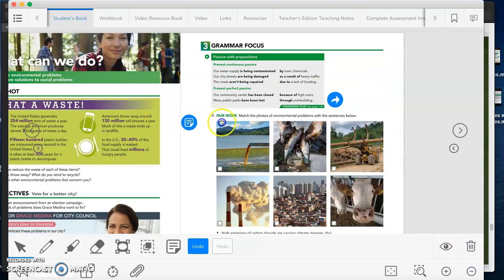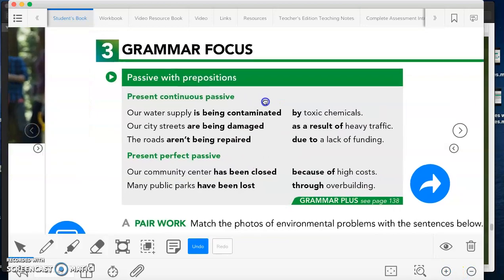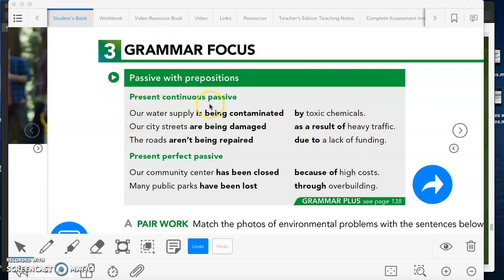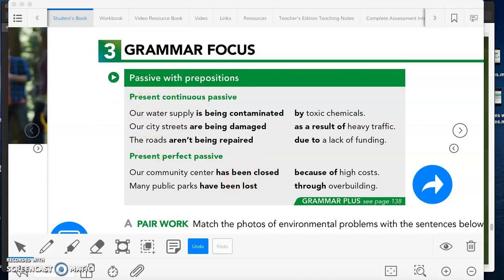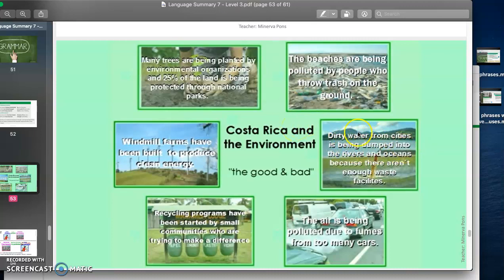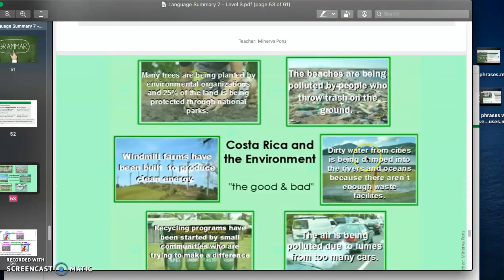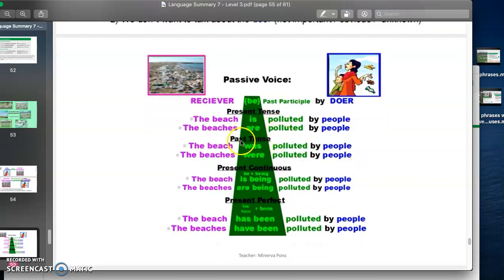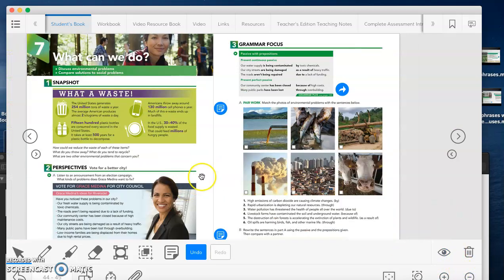Passive with prepositions